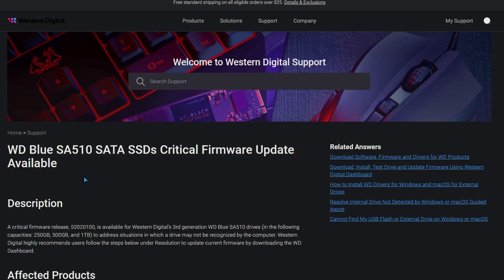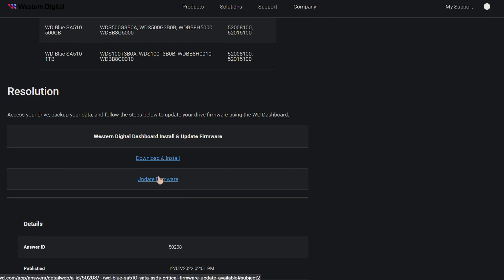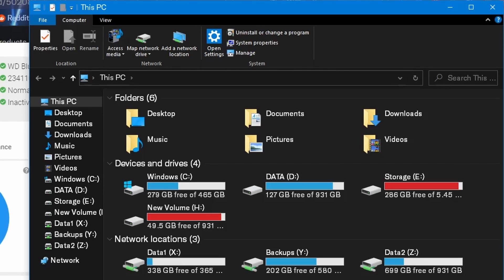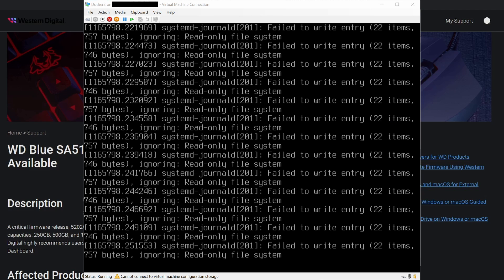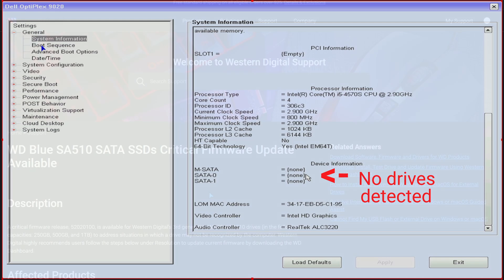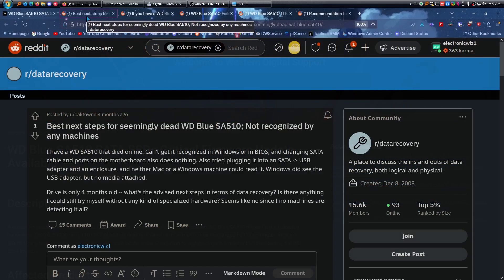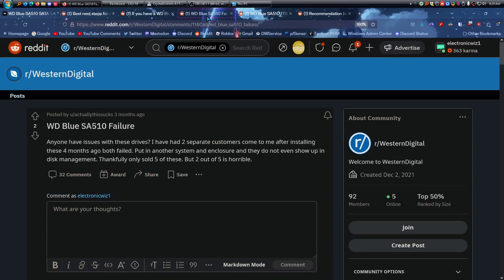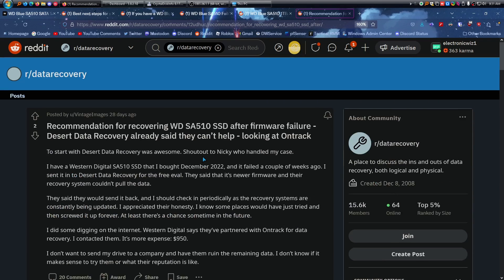IMPORTANT INFO regarding WD SA510 SSD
If you own a WD SA510 SATA SSD, you need to update the firmware on it IMMEDIATELY! There is a firmware bug in which the SSD stops being detected by the computer. Once this happens, it is nearly impossible to get your data back. Western Digital released a firmware update to fix this issue, update your SSD before it's too late!

Even if your SSD model is not affected by this, I still recommend updating as well. There has been many firmware bugs with even some of the other SSD manufacturers such as Samsung and Crucial. You would not want to have this bug happen to you. If you know anyone who owns one of these SSDs, send them this video and tell them to update their firmware right away!

Chapters:
0:00 - The important news & fix
3:44 - What happened to a friend's SA510
7:28 - Other stories from Reddit